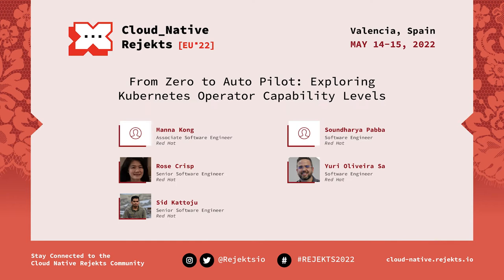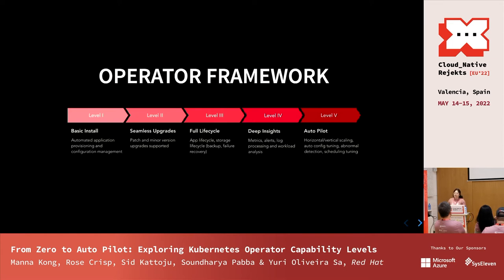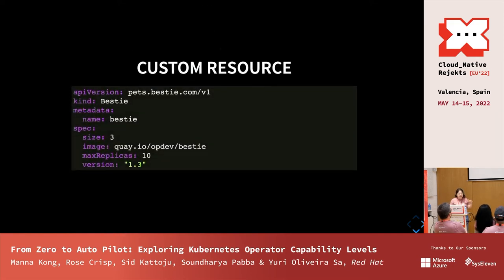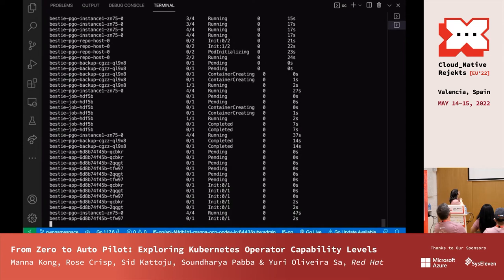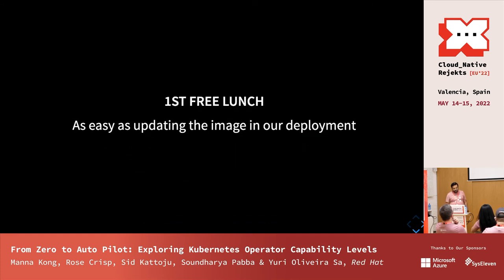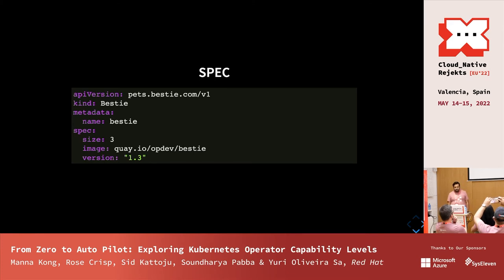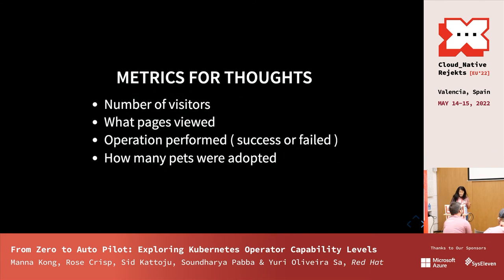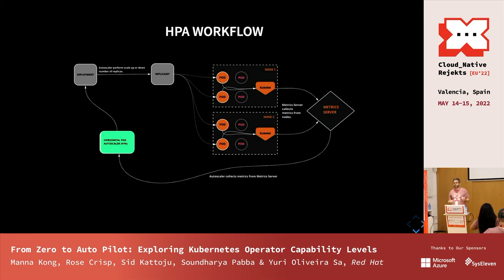From Zero to Auto Pilot: Exploring Kubernetes Operator Capability Levels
Kubernetes Operators are more popular than ever, but not all operators are created equal. How do we maximize the value that Operators have promised IT teams and ensure that they can deliver a true "as-a-service" experience? We will present a step-by-step guide on how to raise your Operator's capability level to ensure it can live up to its potential. Participants will be presented with a basic Operator and learn real-world strategies on how to add capabilities including seamless upgrades, offsite backups, rollbacks, and deep insights via metrics, logging, and events as well as intelligent autoscaling.

There are a number of applications and services that can benefit from utilizing the operator pattern to integrate with Kubernetes, however, a lot of operators out there do not realize all the capabilities that are possible when creating an operator using the operator SDK. The operator framework defines 5 levels of operator capabilities. level 1: basic install, level 2: seamless upgrade, level 3: backup & restore, level 4: deep insights, and level 5: autopilot. Currently on operatorhub.io 70% of the published operators have level 2 capabilities and only 5% of operators have level 5 capabilities. This presentation aims to enable participants to create operators with greater capabilities as well as add more capabilities to existing operators. By enhancing the average capability level of operators in the ecosystem, enterprises and developers will be able to create easier, safer, and more reliable cloud native applications thus incentivizing more organizations to transition to cloud native.

Speakers: Manna Kong, Rose Crisp, Yuri Oliveira Sa, Sid Kattoju, Soundharya Pabba

Rose Crisp: Rose Crisp is a Senior Software Engineer, Educator @ Red Hat. She has been working as a software developer for 25+ years. In 2019, she learned about Docker and since then she’s immersed herself into
the world of Kubernetes. In 2020, she embarked on a new chapter in her life by accepting a position at Red Hat to work with the Operator Enablement Team. This led to the introduction of Kubernetes operators
and much more. Now, she enjoys helping others like herself who are passionate about Open Source and Kubernetes Operators. She enjoys teaching the Kubernetes Operator Framework workshops run by Red
Hat.
Sid Kattoju: Sid is a software engineer at red hat focused on the ecosystem experience around consuming and providing services in Kubernetes based platforms. He currently works with partners and vendors to develop Kubernetes native extensions by leveraging the operator pattern. Previously, Sid has worked at Ericsson where he was involved in transitioning legacy applications to the cloud by leveraging Kubernetes. He also worked on CloudStack, an open source system that can be used to provide infrastructure as a service and has previously presented a talk at ApacheCon 2019. Sid is interested in using the operator pattern to enable networking, storage and security aspects of the Cloud computing that you typically don’t get out of the box.
Soundharya Pabba: Hi! I'm Soundharya currently working as a Software Engineer at RedHat. I have a strong engineering professional foundation with Masters in Computer Science. Skilled in Cloud Computing, React, Docker, Golang. With hands-on experience in hosting web app on Docker, Azure and AWS.